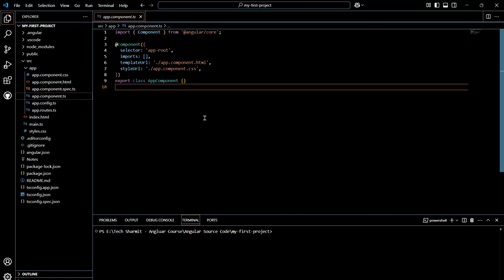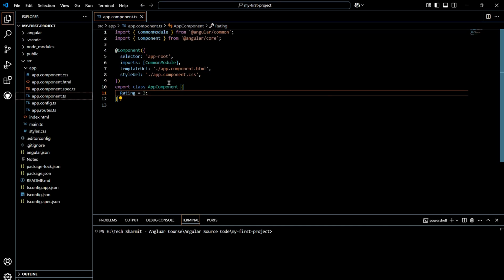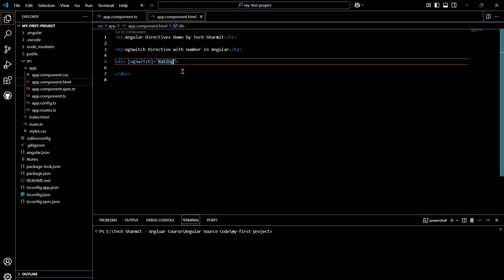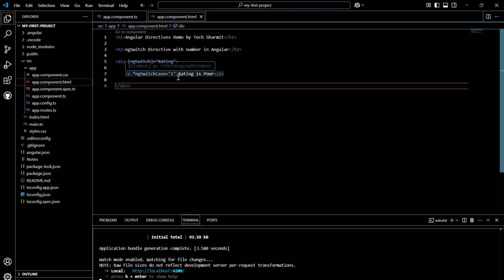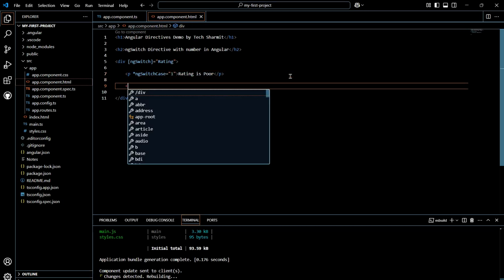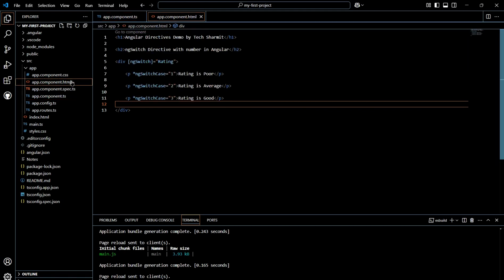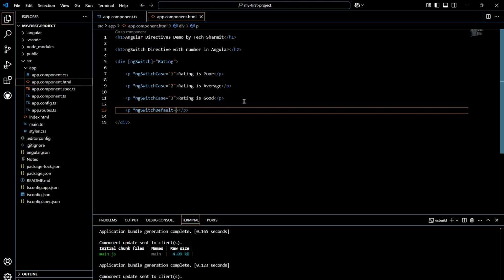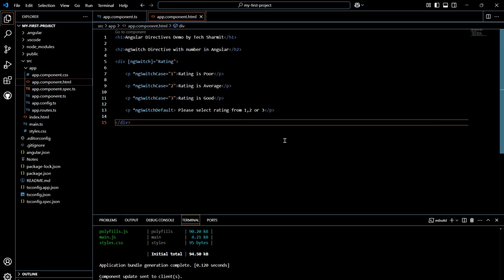ngSwitch Directive with number in angular | Angular Directives in English (Session-67)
1.How to use ngSwitch directive with number-based conditions in Angular

2.Syntax and implementation of ngSwitch, ngSwitchCase, and ngSwitchDefault

3.Practical example using numeric values in ngSwitch

4.Handling multiple numeric cases efficiently

5.Tips for cleaner conditional rendering using ngSwitch with numbers

FAQ: ngSwitch with Number in Angular

Q1: Can I use numbers in ngSwitchCase?
Q2: What if no numeric case matches in ngSwitch?
Q3: Is ngSwitch better than multiple *ngIfs for numeric values?
Q4: Can ngSwitchCase handle calculations or only static numbers?
Q5: How does ngSwitch improve readability in Angular templates?

Angular, ngSwitchDirective, AngularDirectives, AngularInHindi, AngularTutorialInHindi, AngularTutorial2025, ngSwitchWithNumber, AngularForBeginners, LearnAngularHindi, ngSwitchCaseNumber, structuralDirectivesAngular, angular 17, angular 19, webdevelopment